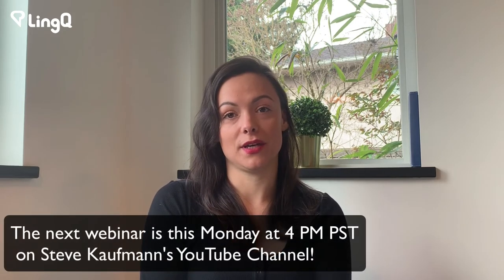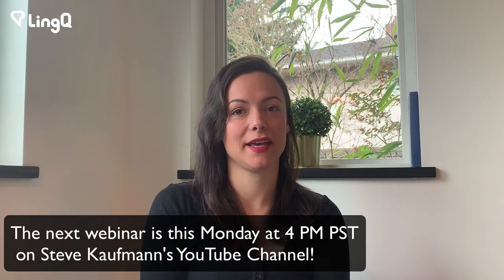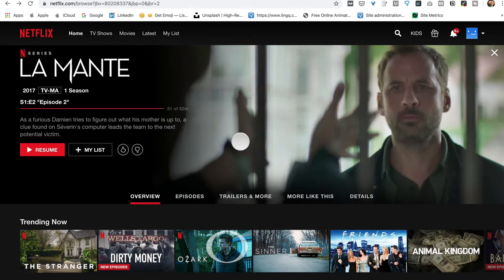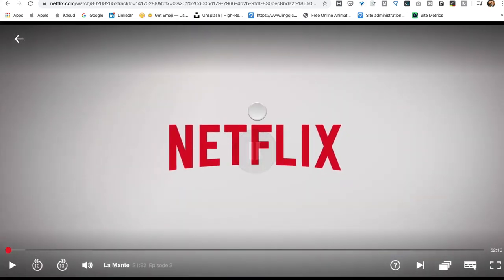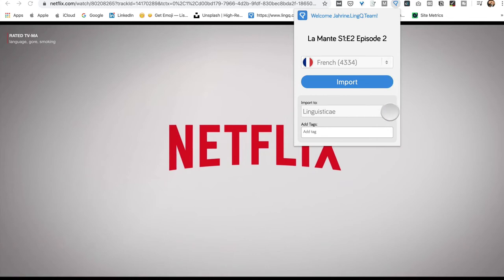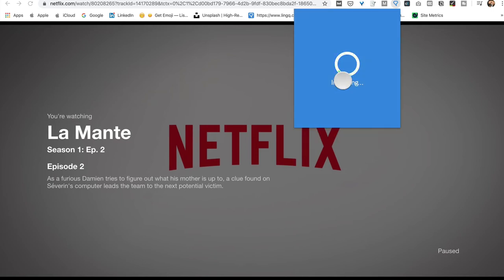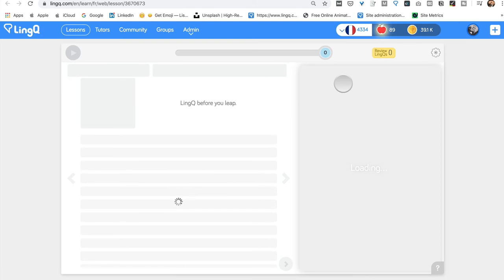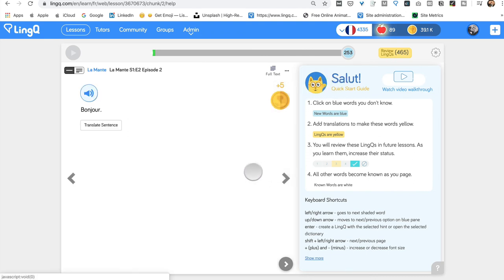Learn French in a Year: Making Lessons with French Movies & TV Shows from Netflix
Almost a quarter of the way through the year and so I'm getting a bit more serious. I started reading a book in French last week: Le Petit Prince. It's very short, at my level and I've read it in English before so it's perfect. Here it is in the LingQ library:

I've also started watching my French TV shows with the subtitles in French instead of English after being called out on our last webinar by LingQ cofounder Mark Kaufmann! I thought it would be too difficult and take the pleasure out of watching the show, but it was actually great! I import the French subtitles and study them on LingQ before watching. I show you how to make lessons from Netflix shows or films in this video.

I hope you are all staying healthy and these crazy times aren't stressing you out too much!